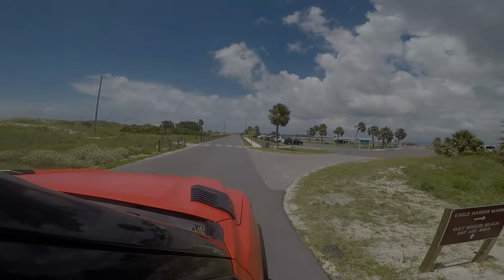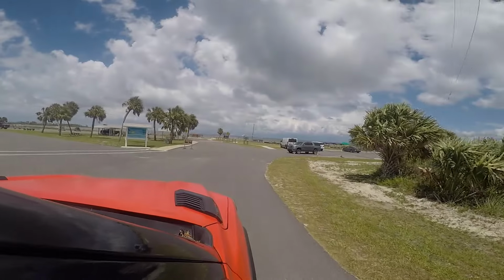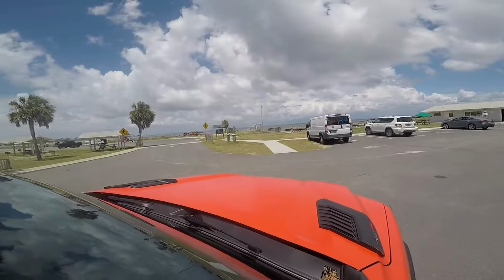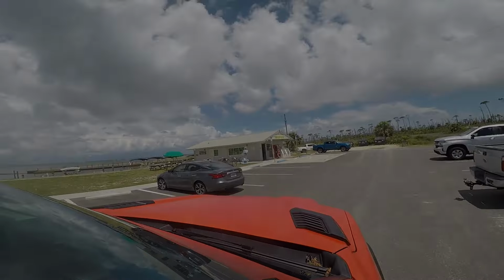Ep. 2 - St. Joe Bay Pontoon Boating and Snorkeling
Scallop Cove Too! in T.H. Stone Memorial State Park is the best access to boat rental in the area. Access the tip of the Cape, or venture to the foot of the Bay for amazing snorkeling and fishing. Join the family as we go enjoy this beautiful body of water.